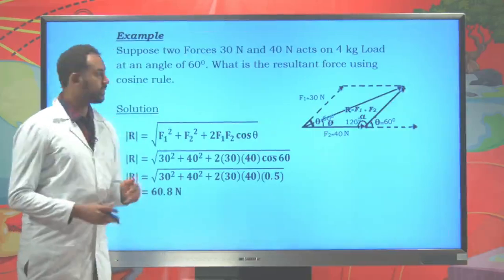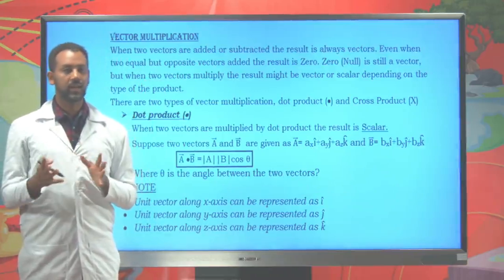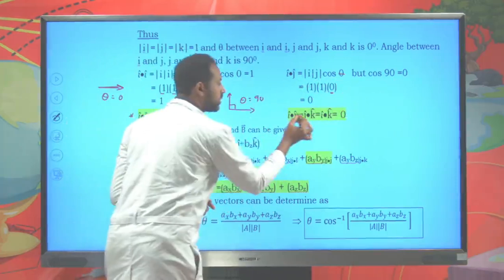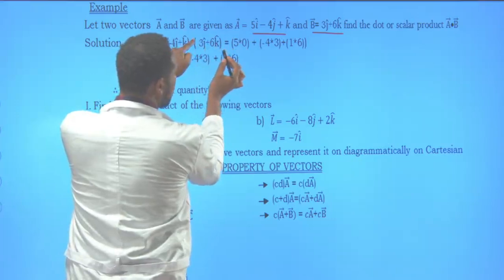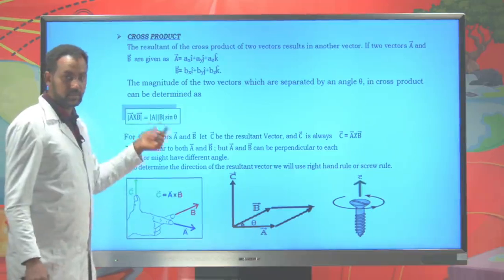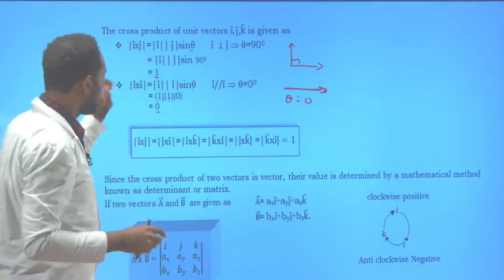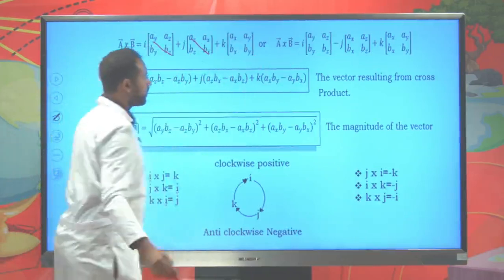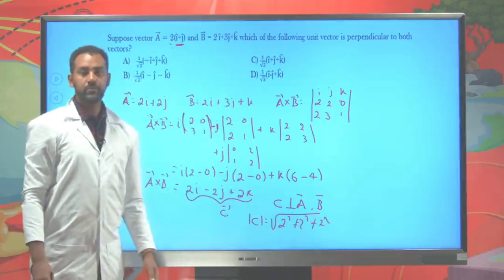Physics for Entrance and remedial exam preparation(LESSON 2)